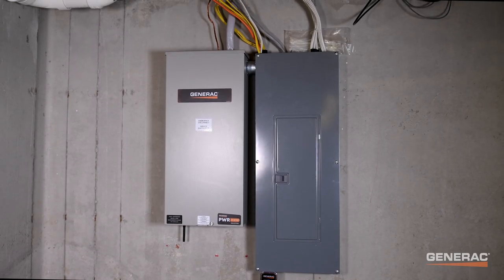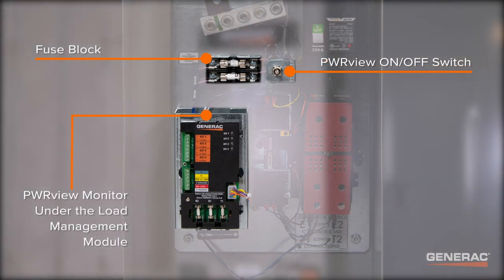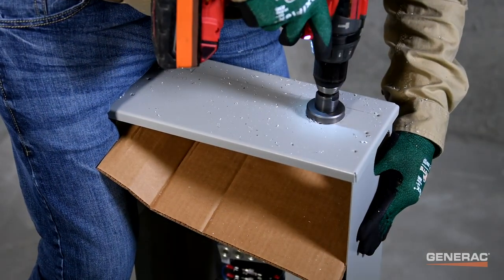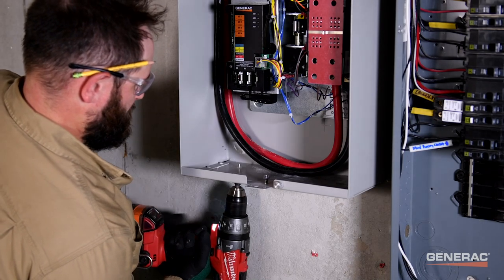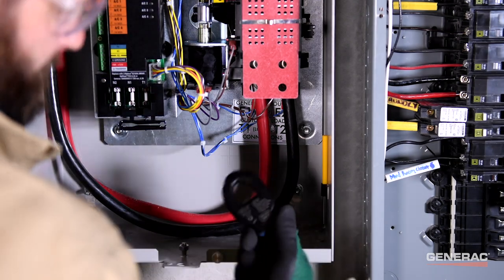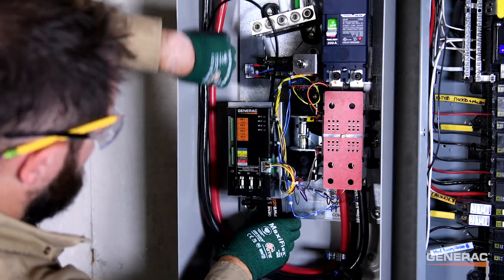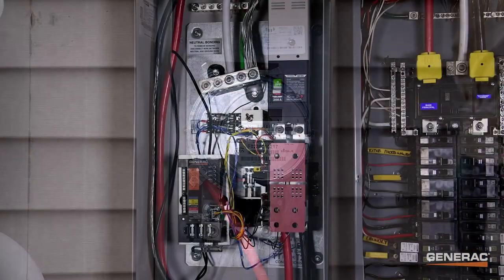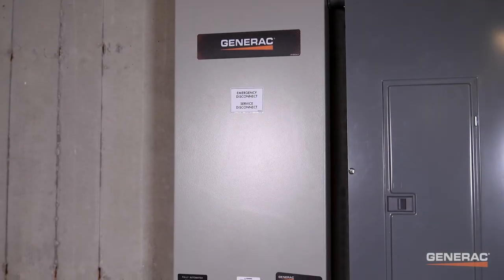Generac Installer Resources: PWRview Automatic Transfer Switch Installation